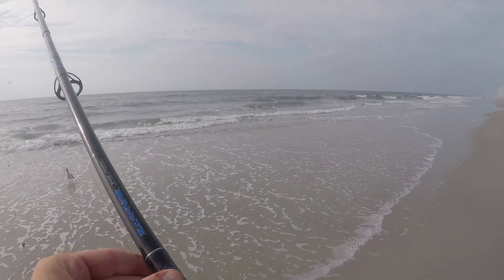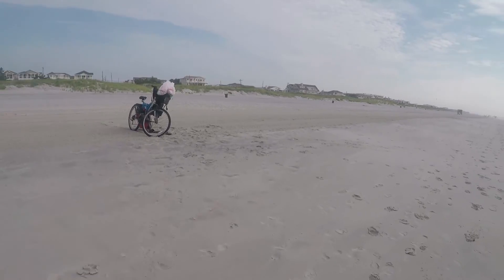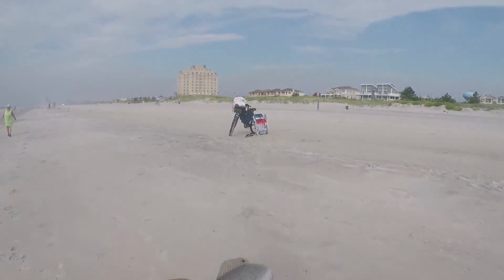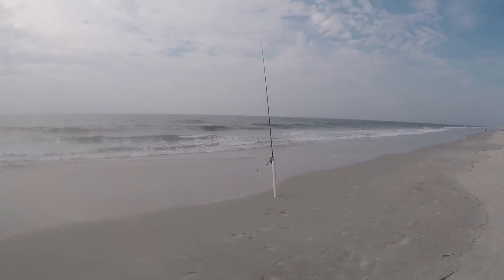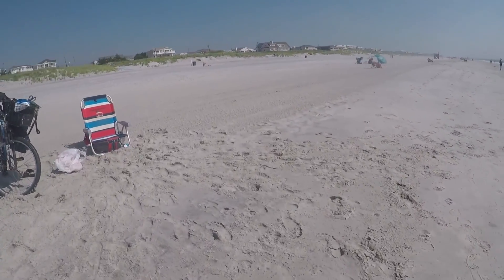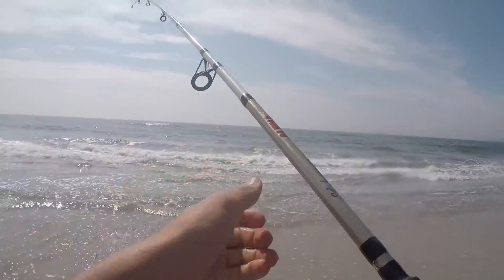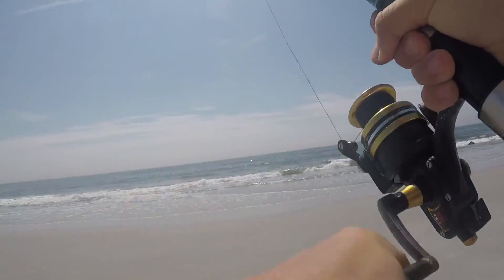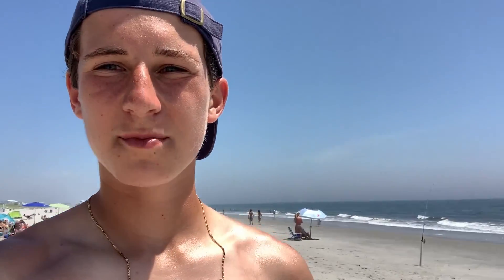Filling the COOLER with KINGFISH! (surf fishing for dinner) [New Species]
A steady day of kingfish slaying all morning. Headed out around 8 am and 3 hours later I had 10 dinner sized kingfish, releasing an additional 5 or so. Kingfish were caught on a variety of baits including bloodworms, fish bites, shrimp, and clam. Overall, a ton of fun as always.
Tackle in Vid
kingfish rig
Bloodworms
Shrimp
Clam
Fishbites

Camera Gear-

GoPro Hero 5 Black
GoPro Chest Mount
GoPro Head Mount
GoPro Mic Adapter
Saramonic GoPro Mic
Portable Charger

Reels

Pflueger Trion
* great ultralight reel for panfish + trout
Okuma Epixir
* great compact reel for bass + flounder
Shimano Sedona
* great freshwater reel for carp + bass
Tsunami Shield
* affordable and super durable saltwater reel
Penn Spinfisher

Rods

Pflueger Trion Combo
Shakespeare Ugly Stik
Diawa Samurai Combo-
Diawa Wave Combo
St. Croix Premiere Spinning
Tsunami Sapphire XT
Song- “Smoke” - beats by con